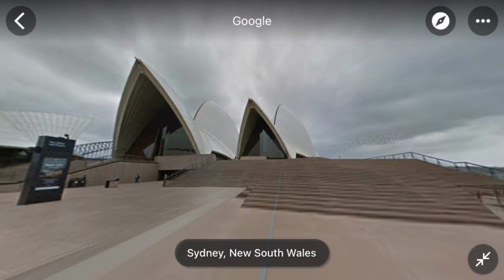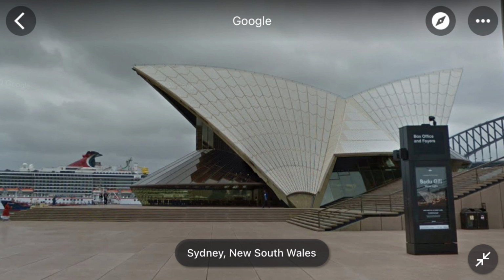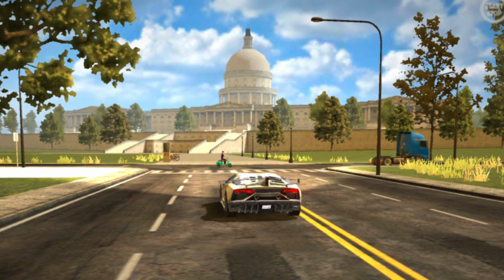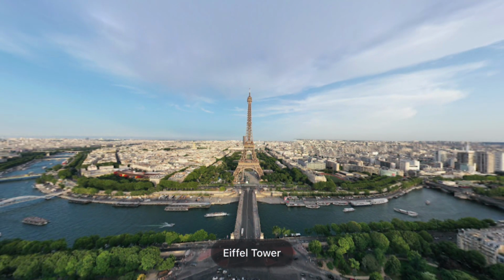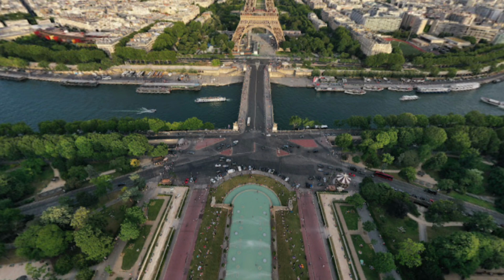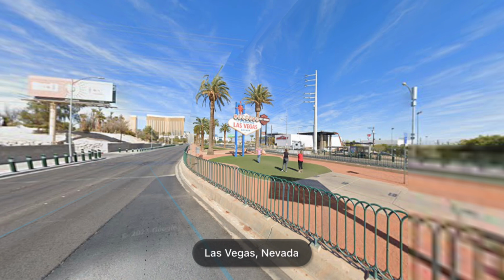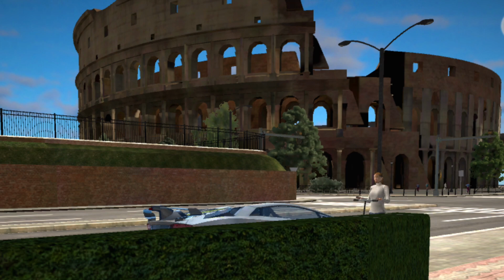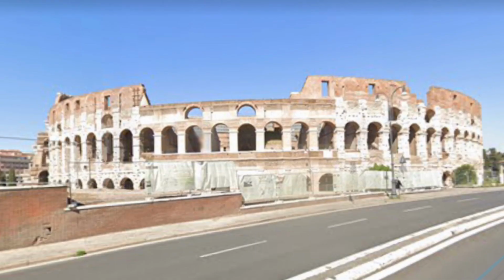Driving School Sim 2020 Locations In REAL LIFE!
This was a video about driving school sim locations in real life!!!

It was so cool to see driving school sim locations in real life which was in google maps!!

I hope you enjoy these new types of videos!!